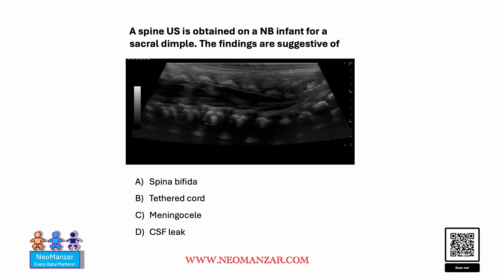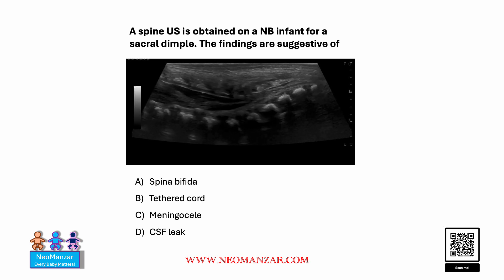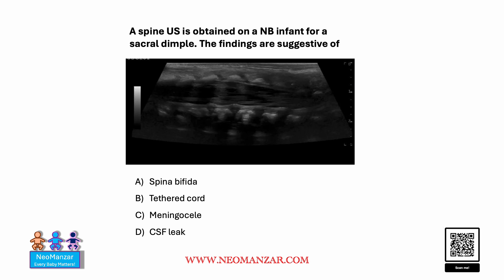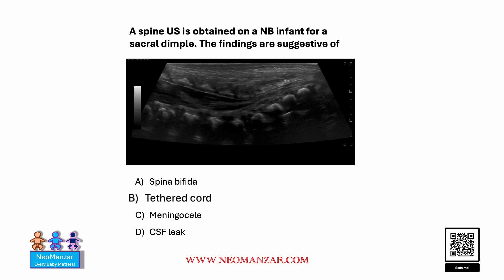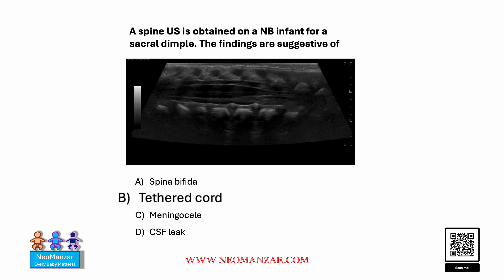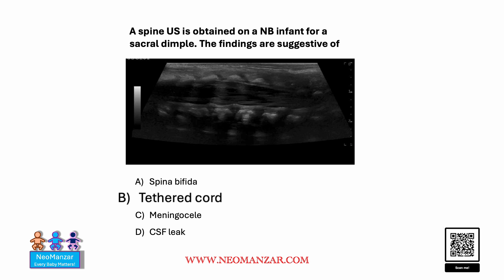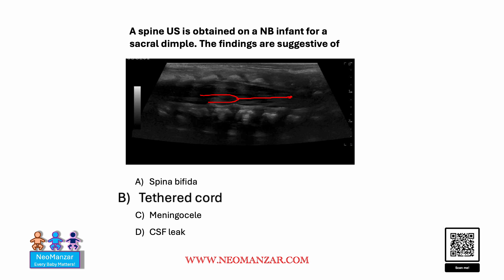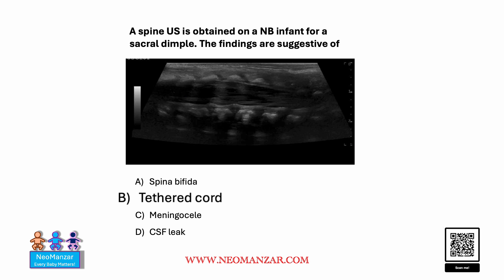Spinal US (Newborn-Sacral Dimple)